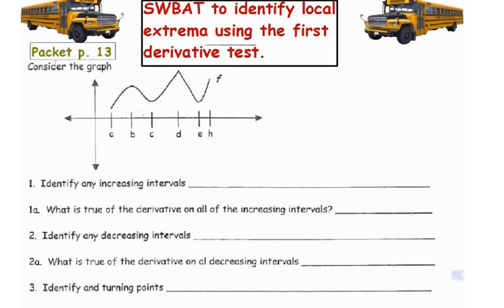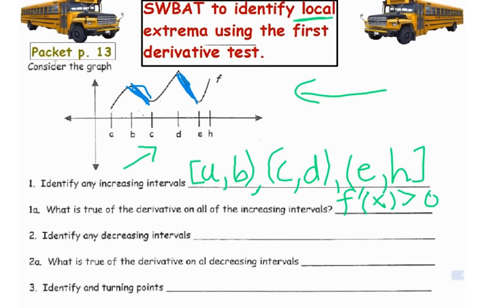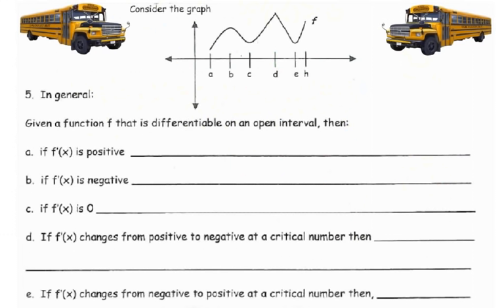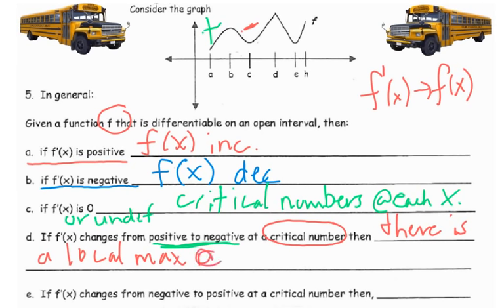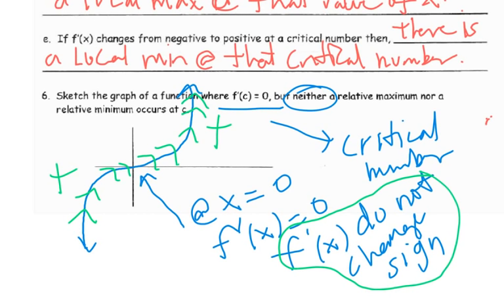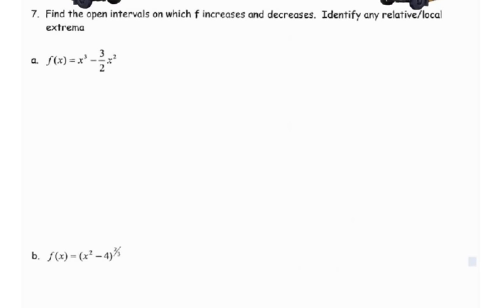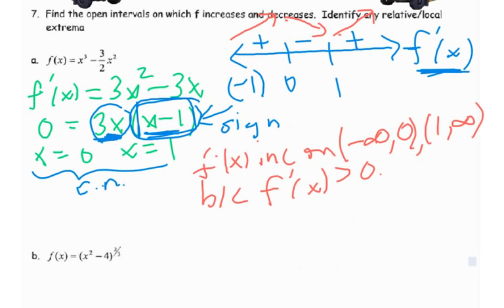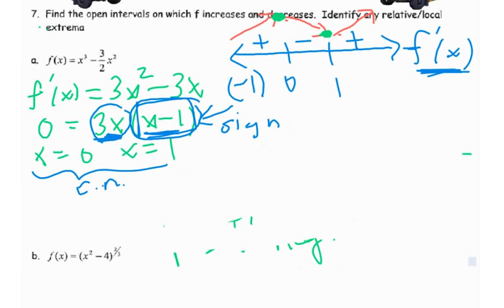The First Derivative Test - part 1